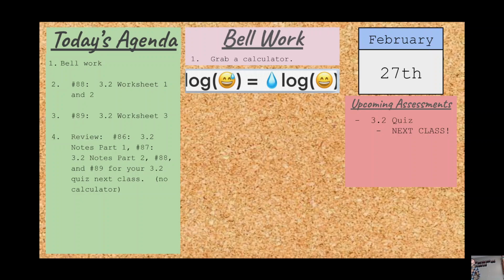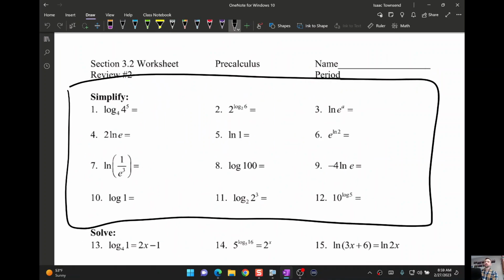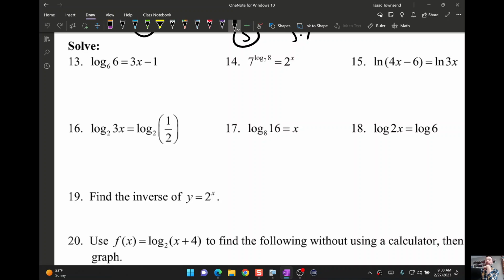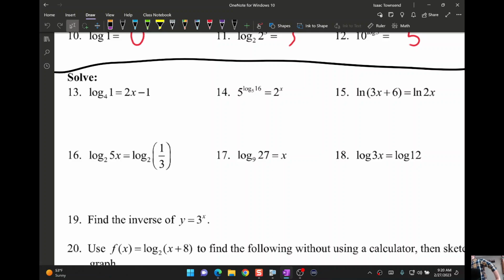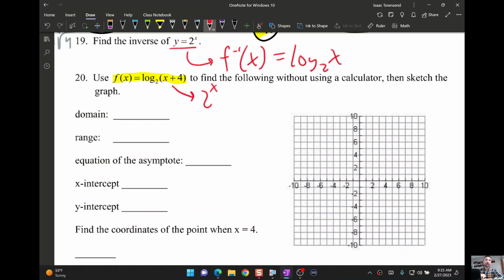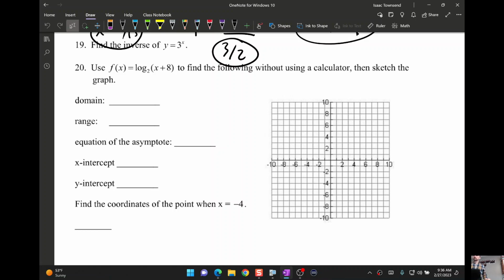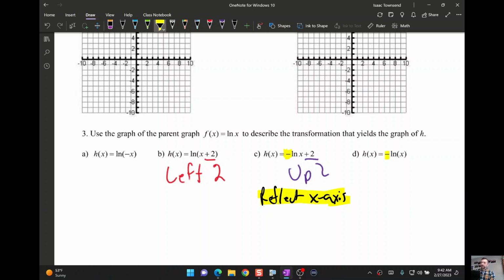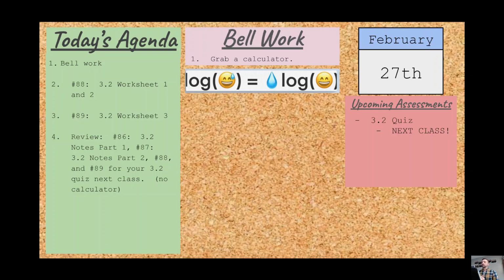02-27-2023 08 AM